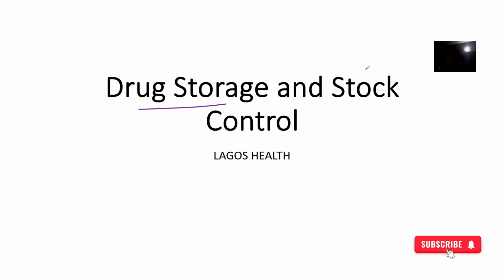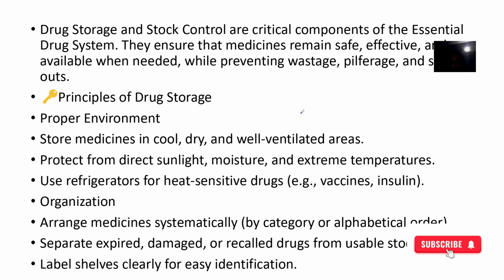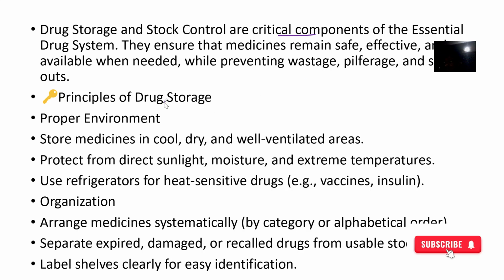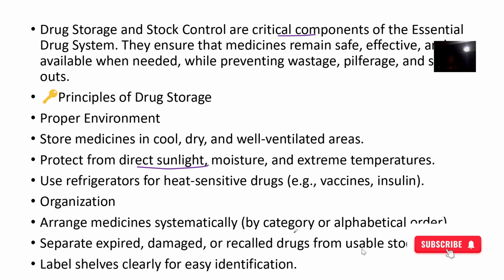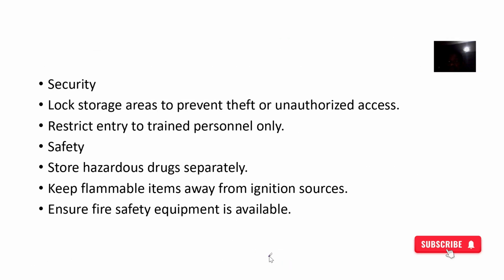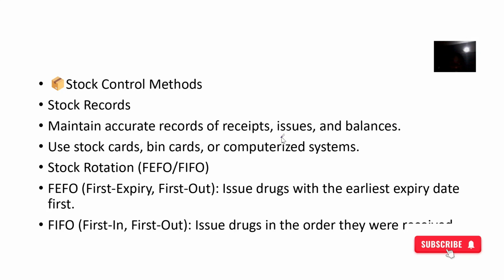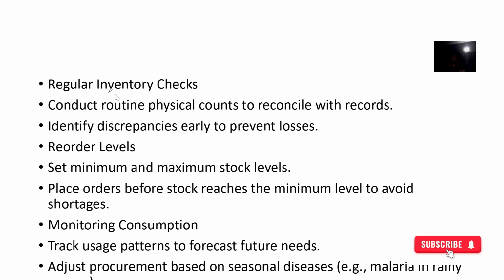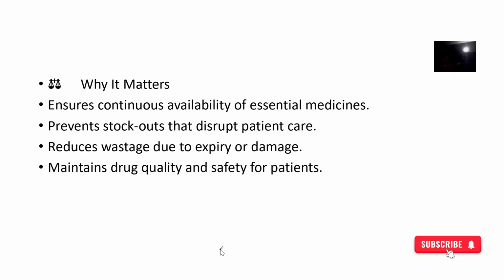Drug Storage and Stock Control; Ensure that medicines remain safe, effective, and available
💊 Drug Storage and Stock Control
Proper drug storage and stock control are critical components of pharmaceutical management. They ensure medicines remain safe, effective, and available when needed, while minimizing wastage and preventing stock-outs.

📦 Principles of Drug Storage
1. Appropriate Storage Conditions
Maintain recommended temperature and humidity (e.g., cold chain for vaccines).

Protect from light, moisture, and pests.

Use secure facilities to prevent theft and unauthorized access.

2. Organization
Store drugs by category and expiry date.

Apply the FEFO principle (First-Expiry, First-Out) to minimize wastage.

Separate hazardous, flammable, or controlled substances from general stock.

3. Safety and Hygiene
Ensure clean, dust-free, and well-ventilated storage areas.

Use fire safety measures and spill management protocols.

Restrict access to authorized personnel only.

📊 Stock Control Methods
1. Stock Records
Maintain accurate bin cards, stock ledgers, or electronic inventory systems.

Record all receipts, issues, and balances promptly.

2. Stock Monitoring
Conduct regular physical counts (monthly, quarterly, annually).

Compare physical counts with records to detect discrepancies.

Monitor minimum and maximum stock levels to avoid shortages or overstocking.

3. Forecasting and Quantification
Estimate future needs based on consumption data and morbidity patterns.

Include buffer stock for emergencies.

4. Reordering Systems
Use reorder levels to trigger timely procurement.

Apply lead time calculations to ensure continuous supply.

5. Reporting
Prepare periodic reports on stock status, expiries, and losses.

Share data with procurement and management teams for decision-making